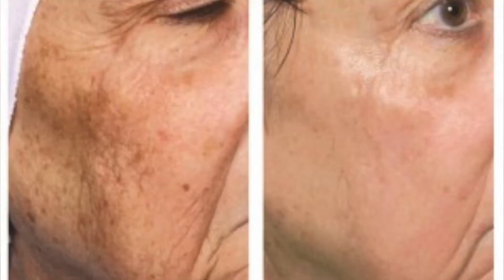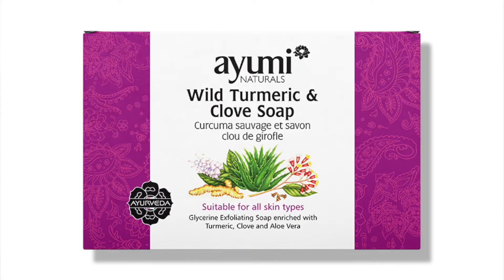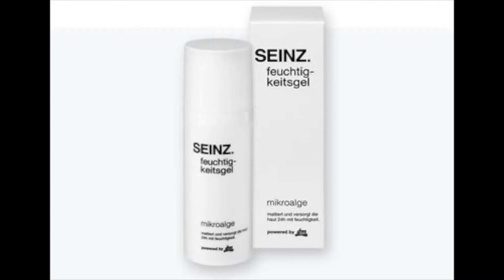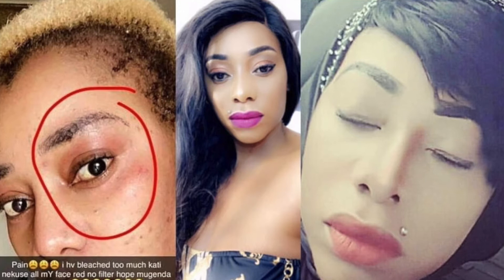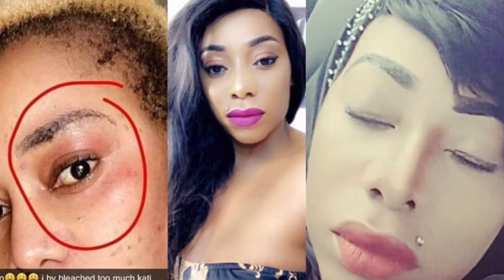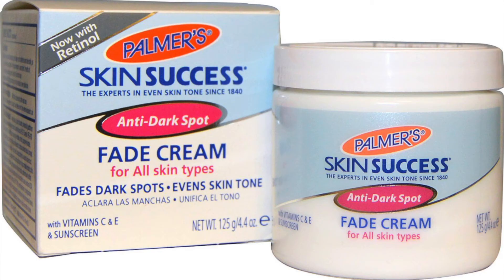How to stop hyperpigmentation with success in 2021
All items list in the video can be found on Amazon or in your local store.
Here's to wish you better-looking skin and health. Remember to hydrate by drinking lots of water.
Best
Cedric Lee Bradley